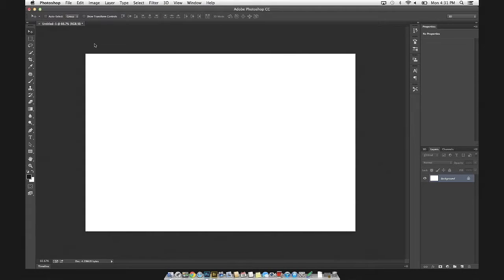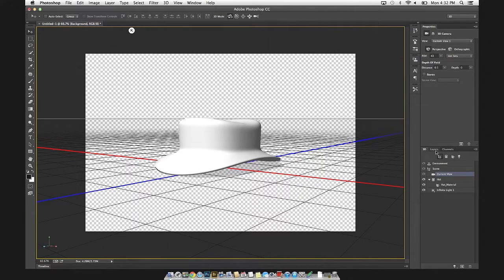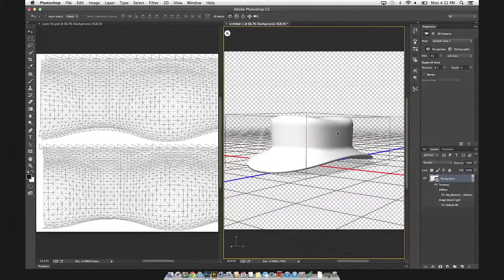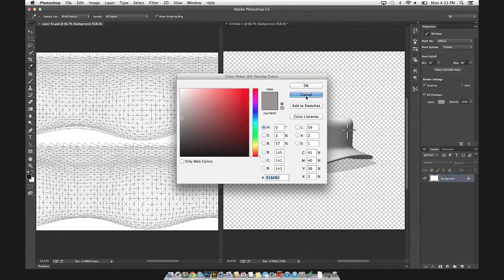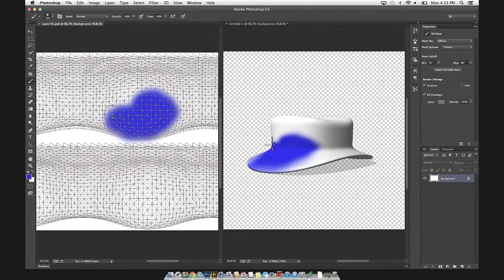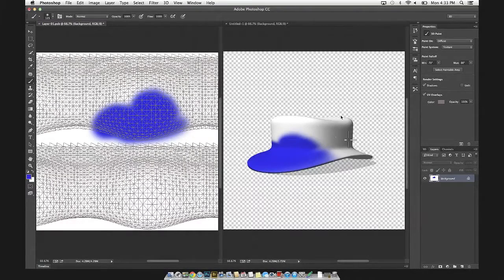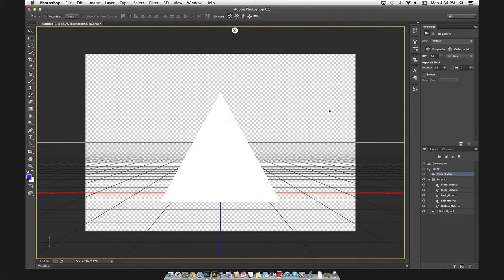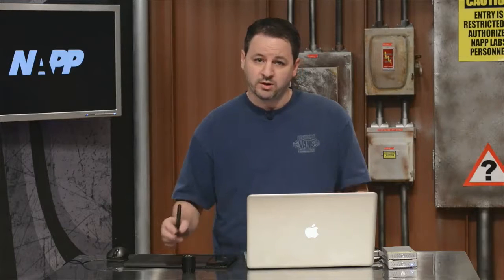CGI Photoshop Tutorials HD: Photoshop 3D Painting — The Next Level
CGI Photoshop Tutorials Photoshop 3D Painting — The Next Level

Photoshop includes several new ways to paint in 3D. Learn how to paint on a texture overlay.